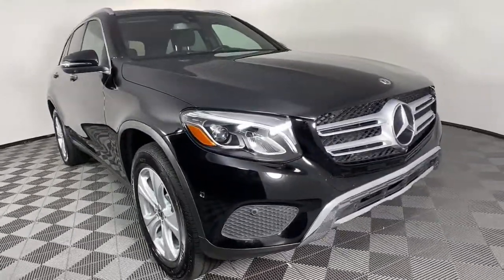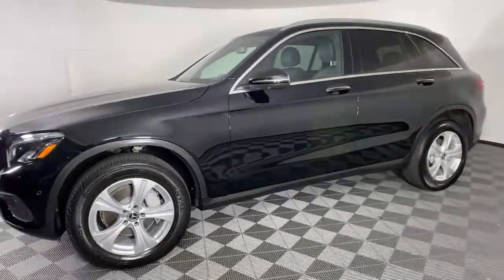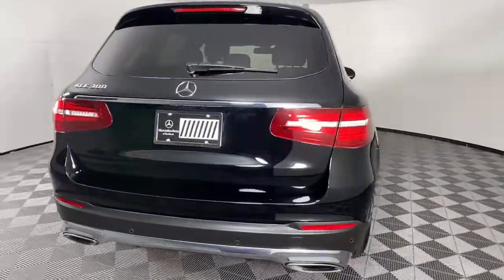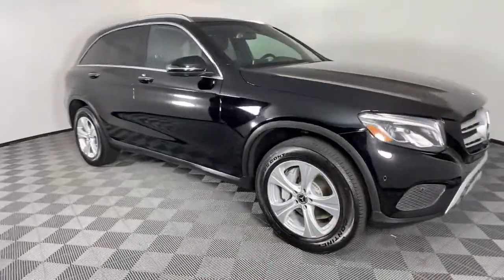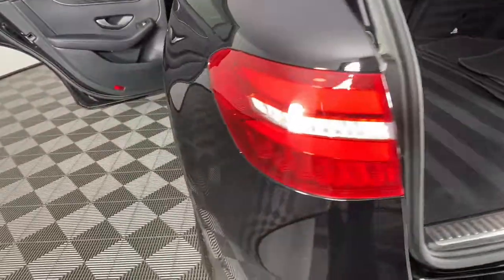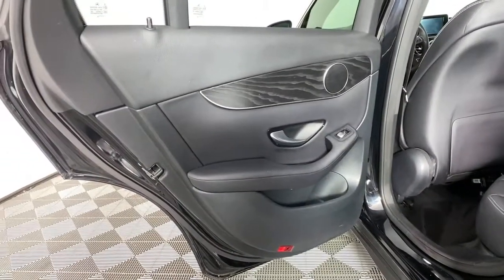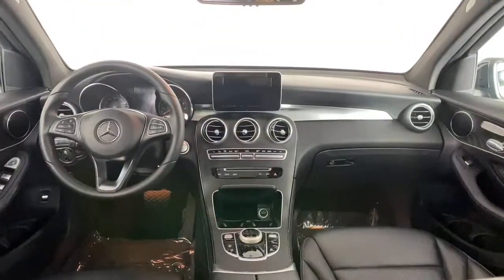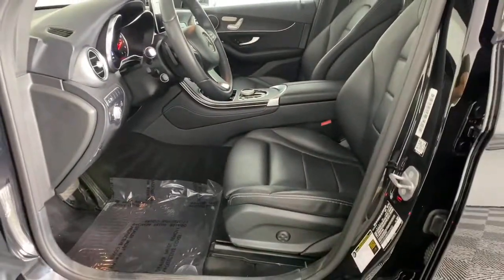2018 Mercedes-Benz GLC New and preowned Mercedes-Benz, Atlanta, Buckhead, certified preowned P1226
Black Used 2018 Mercedes-Benz GLC available in Atlanta, Georgia at Mercedes of Buckhead.
2018 Mercedes-Benz GLC GLC 300 - Stock#: P1226 - VIN#: WDC0G4JB8JV092833

Recent Arrival!br2018 Mercedes-Benz GLC. This GLC 300 GLC is Black and has Black interior. . 2018 Mercedes-Benz GLC 300brbrbrCARFAX One-Owner. Clean CARFAX.br22/28 City/Highway MPGbrbrAs a family-owned enterprise, Mercedes-Benz of Buckhead prides itself in offering you exceptional customer service. Our Mercedes-Benz Certified sales staff goal is to treat you to an enjoyable, efficient, and transparent purchase experience, enhanced by our convenient Buckhead location and extensive selection of weather protected new and pre-owned automobiles. Allow us to show you what makes Mercedes-Benz of Buckhead the luxury automobile destination of choice in the Southeast. Enjoy our gourmet Cafe Benz, pamper your Mercedes-Benz in our award winning service department, browse our interactive showroom, and rest assured that serving you is our #1 PRIORITY. Mercedes-Benz of Buckhead...Where People Drive Us!